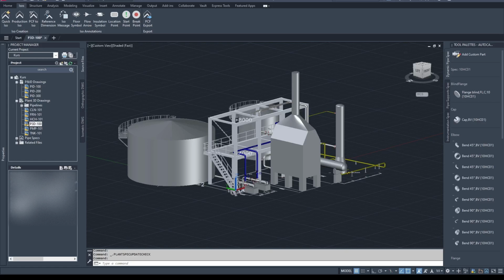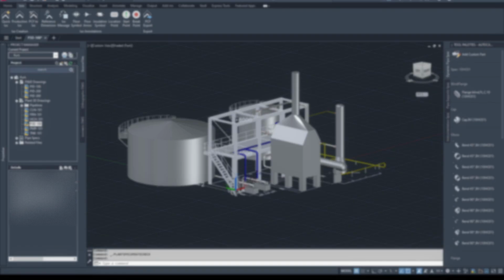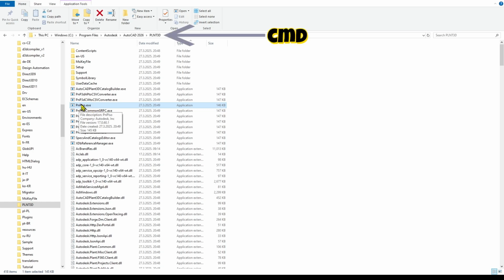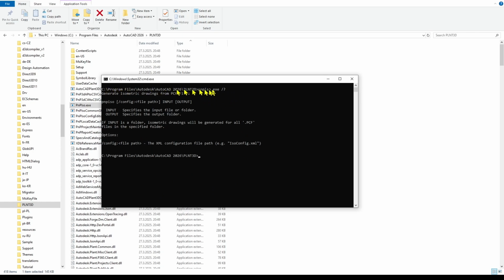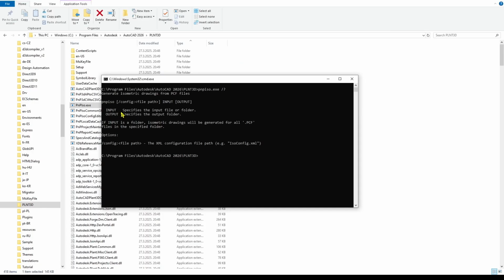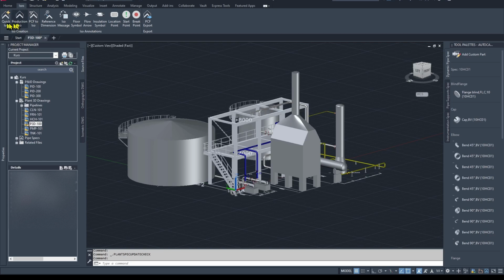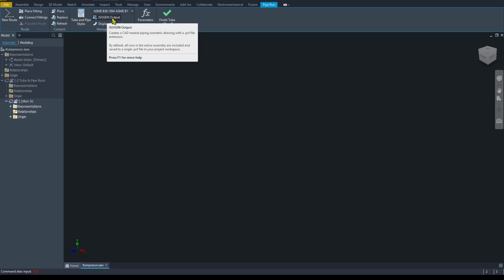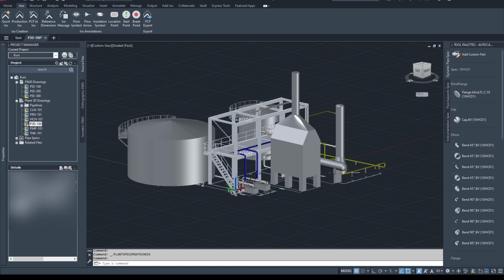Plant 3D under hood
In this video, we explore the hidden tool PnPIso.exe in AutoCAD Plant 3D that generates isometric drawings from PCF files. Learn how to run it from the Command Prompt, customize your isometric output, and see why this tool is a game-changer for both Plant 3D and Inventor users.